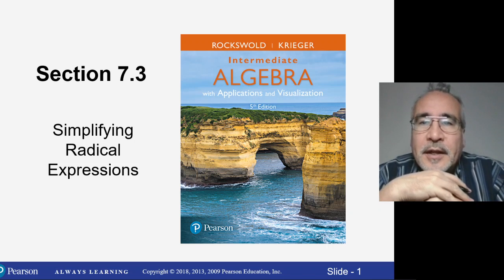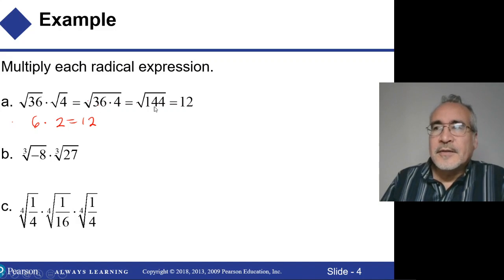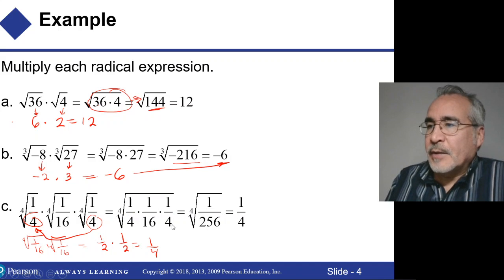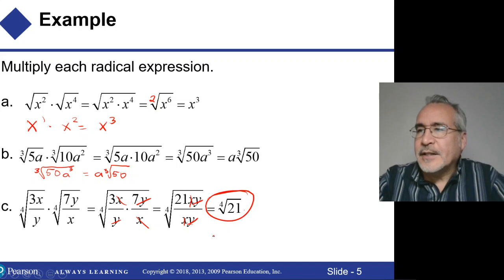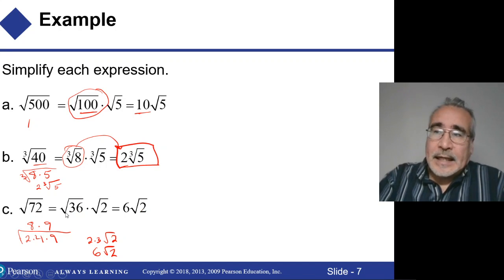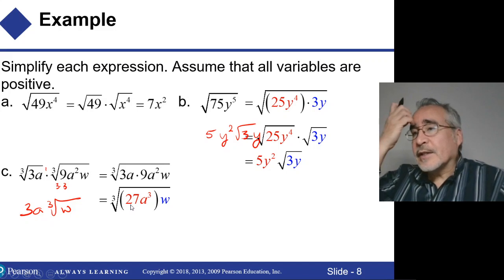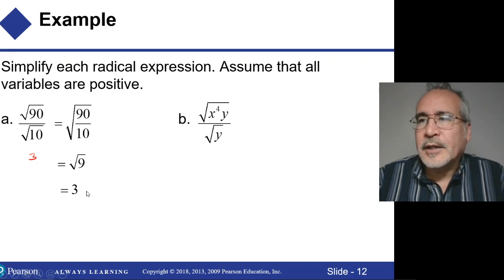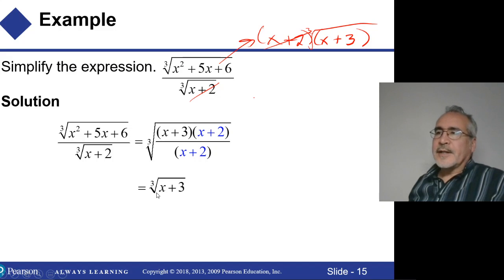MAT 121 Intermediate Algebra Section 7.3 Simplifying Radical Expressions